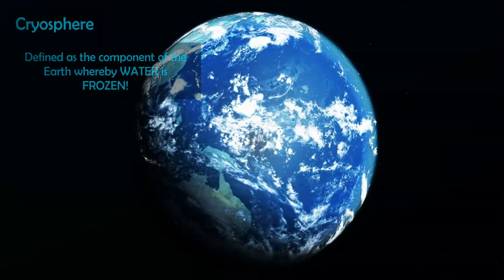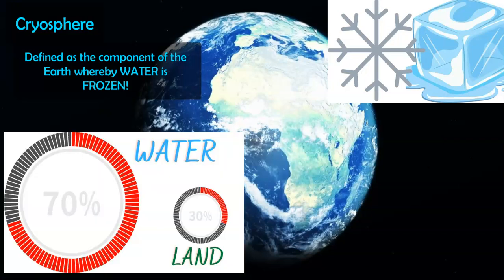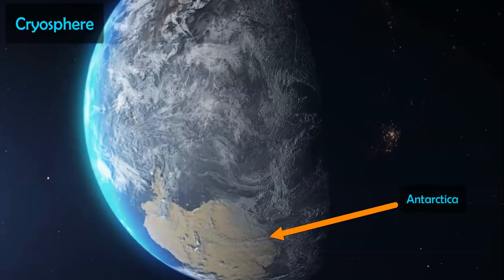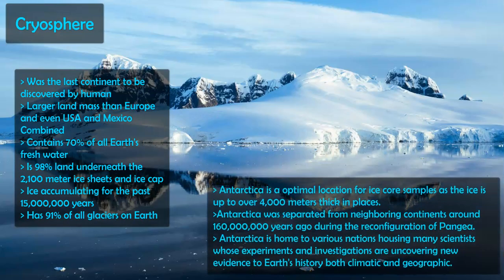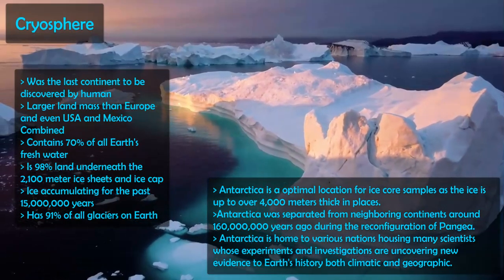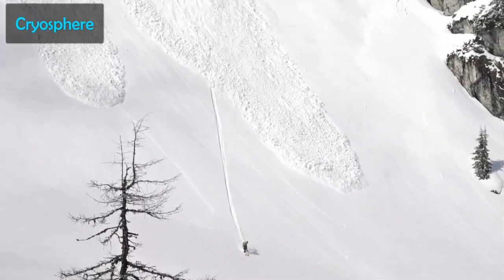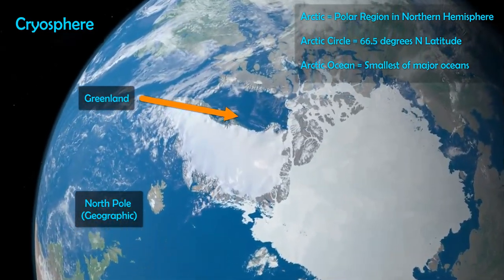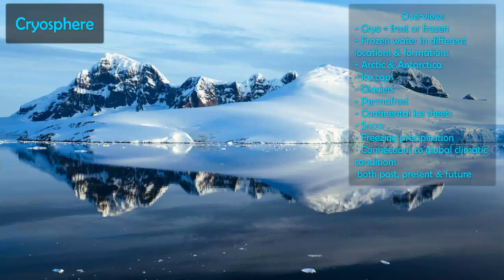What is the cryosphere?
Our planet contains many active and interacting systems creating our natural world. There are five main 'spheres' which are in constant connection with each other forming all components we observe on Earth. The cryosphere is one of those 'spheres' and this video discusses the definition and what the cryosphere is composed of.